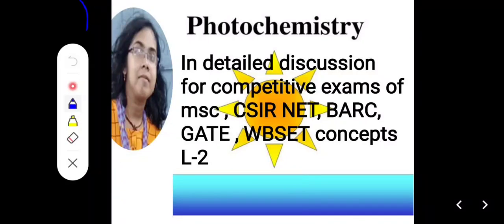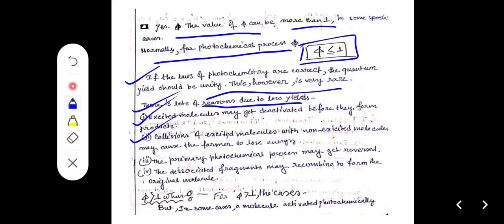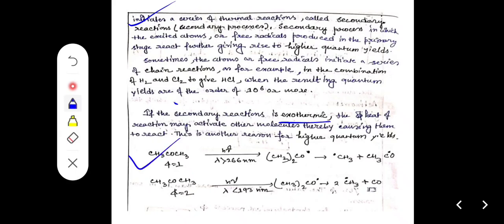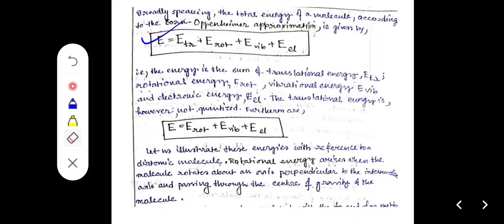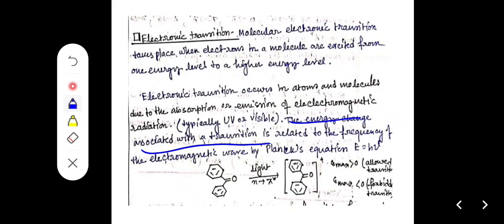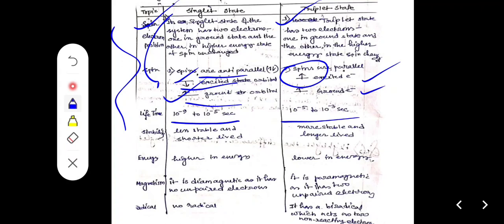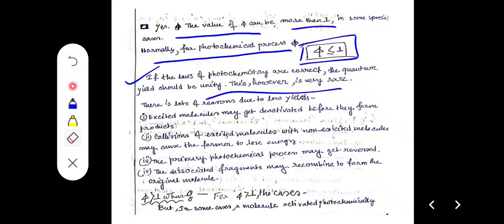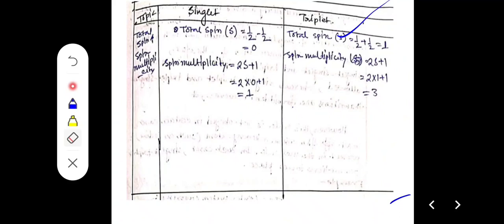Photochemistry L-2 detailed discussion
chemical yield , singlet and triplet excited state , Borma oppenheimer approximation,  MO , energy explanation
Apa- chemistry
Aparupa Guha